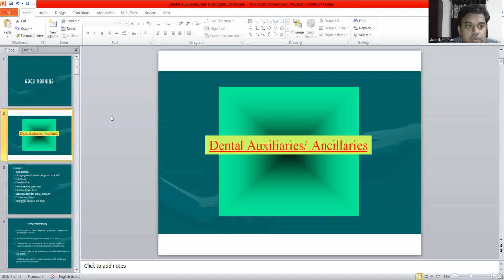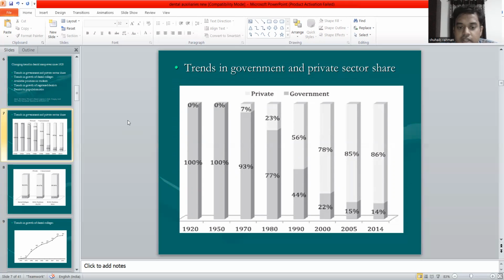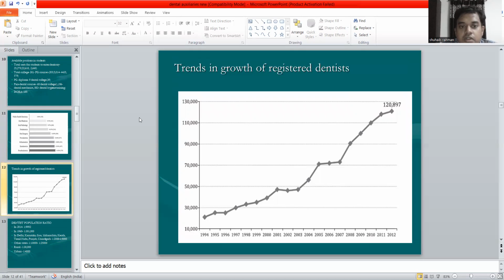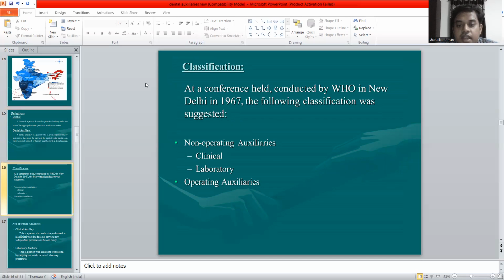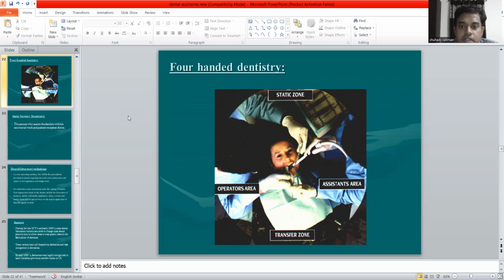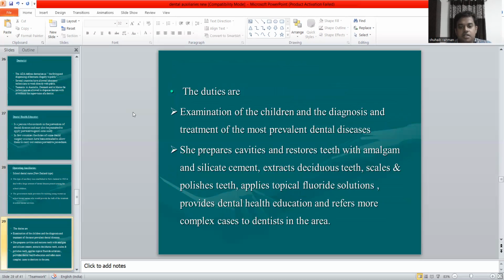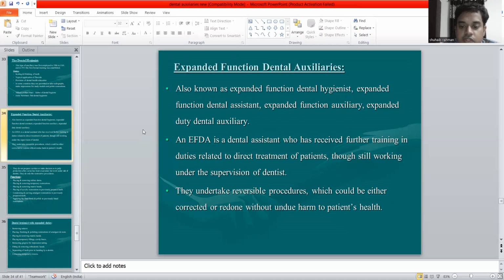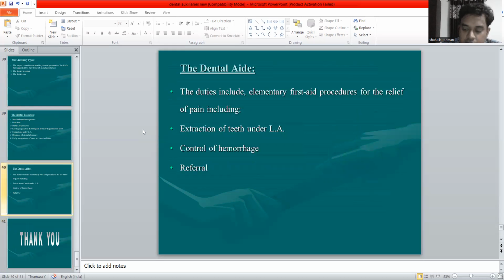DENTAL AUXILLARY / DR SHUHAIB /DEPT. OF PUBLIC HEALTH DENTISTRY, RDC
A Class on  DENTAL AUXILLARY   presented by   DR SHUHAIB  of the royal dental college